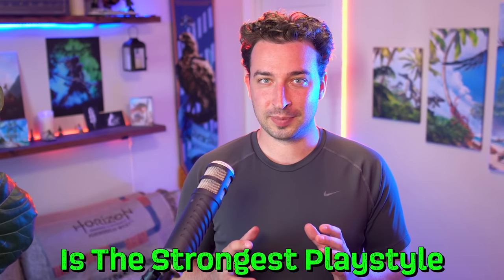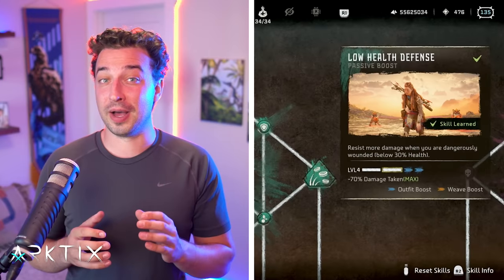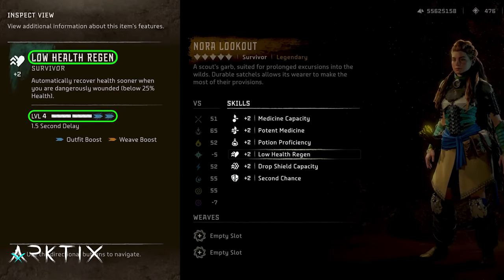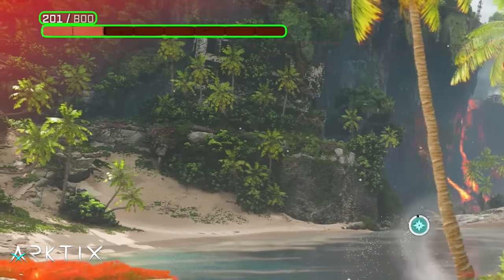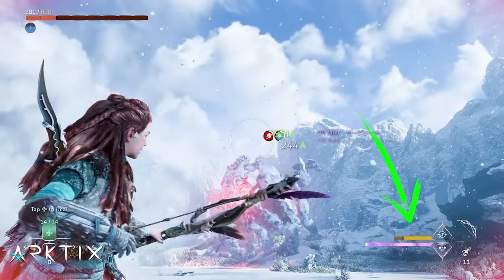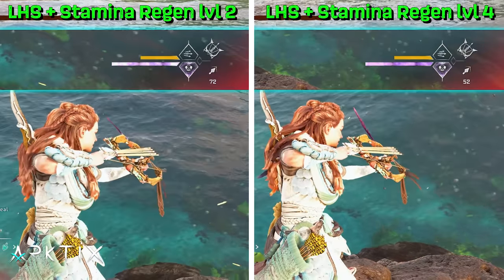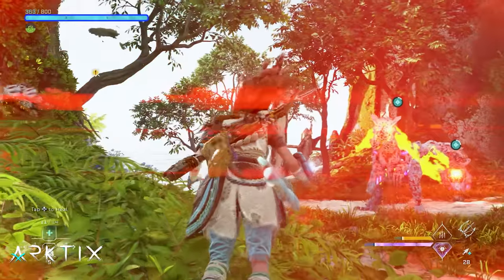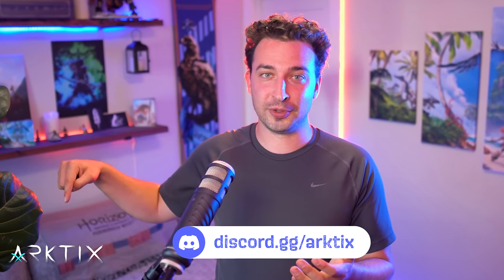❤️‍🩹 THIS is Why Low Health is the MOST OP Playstyle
How to use the Low Health Playstyle in Horizon Forbidden West. How does Low Health work? How to deal high damage with low health? How to stay alive and not die using the Low Health Playstyle? Let's break down exactly how the Low Health Playstyle works in Horizon Forbidden West. We'll learn how to create a low health build, which low health skills are important, and how to stay alive even when it seems like you shouldn't be able to!

🎙 Best YouTuber Mic
🖱 Control Panel for Best YouTuber Mic
🎧 Wired Headphones
🎧 Wireless Headphones
💻 Beastly Capture Card
💻 Slightly Less Beastly Capture Card

⏱️Video Chapters⏱️
0:00 - Getting Started
0:35 - Low Health Ranged
1:32 - Low Health Defense
2:48 - Low Health Regen
4:13 - Low Health Key Skills Summary
5:14 - How Activate Low Health Skills
5:35 - Low Health Outfit Weaves & Skill Perks
6:13 - Best Low Health Build
7:05 - Alternative Low Health Outfits
7:20 - Low Health Melee
7:39 - Low Health Valor
8:11 - Low Health Stamina
8:33 - Defy Death & Other Valor Surge Options
10:10 - DoT Effects on Aloy & Cleansing Potions
10:47 - Red Low Health Vignette
11:00 - Low Health Foods
11:10 - Wrapping Up